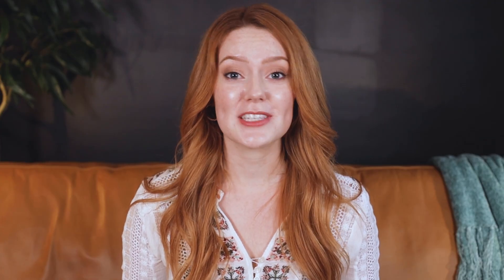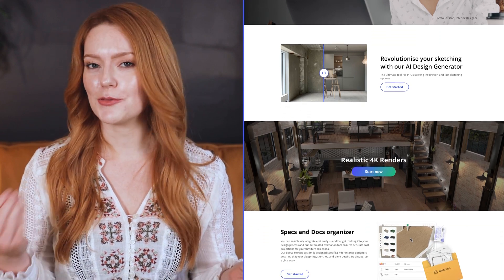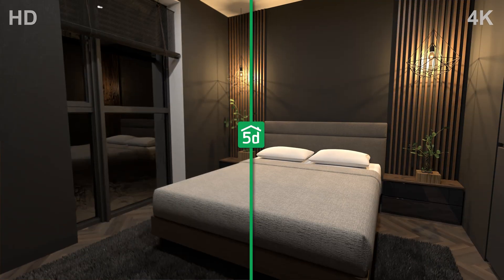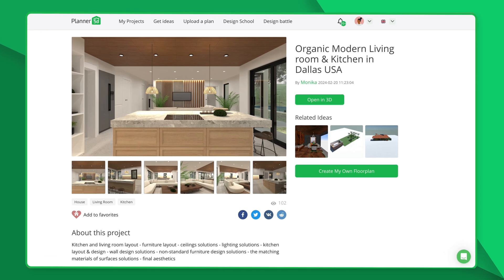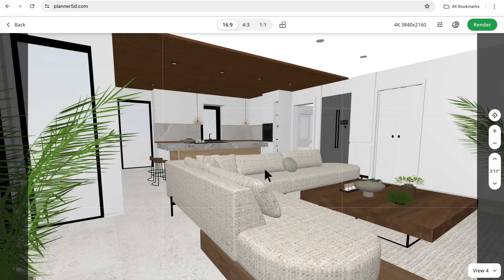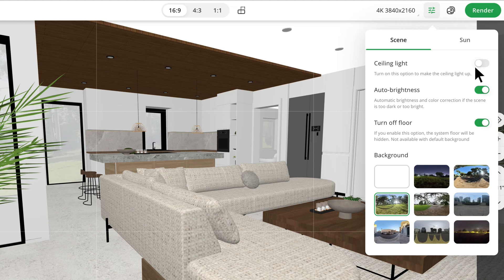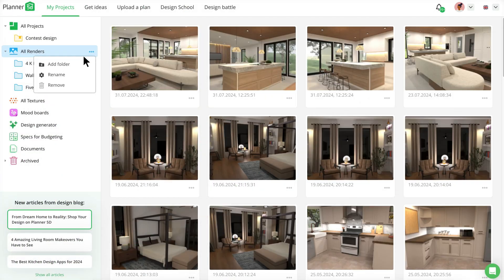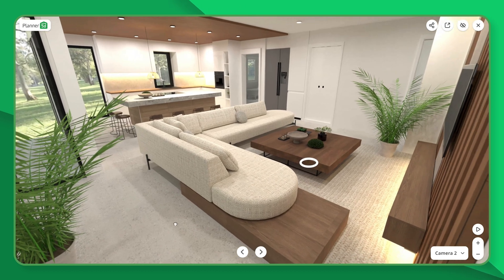Boost Earnings with 4K Interior Renders | Planner 5D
Unlock the power of 4K renders with Planner 5D PRO 🌟

In this video, you will discover the world of high-resolution rendering, showing you why 4K is crucial for your interior design projects. Learn the differences between 4K and HD renders, and discover how these stunning visuals can help you impress clients and boost your income.